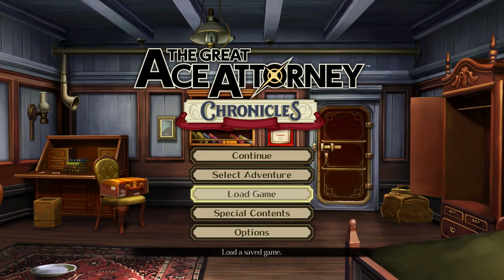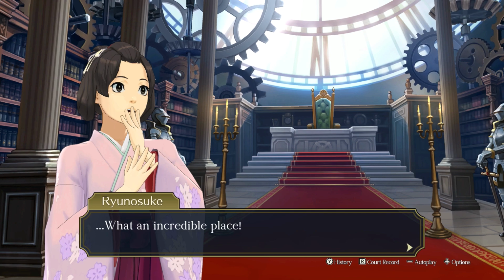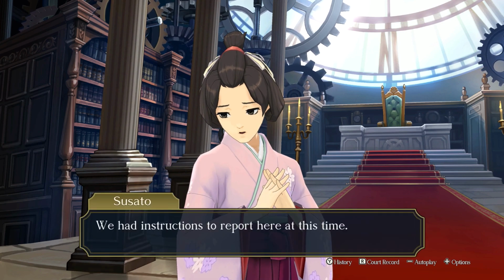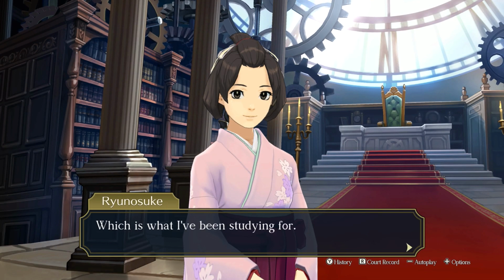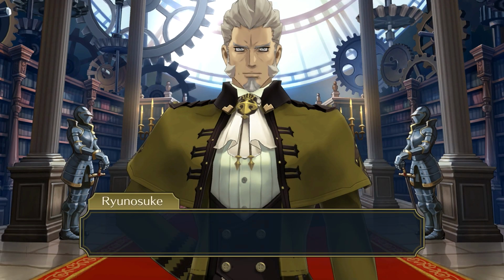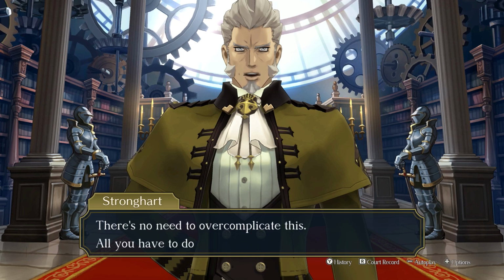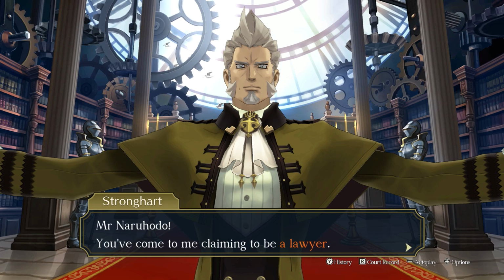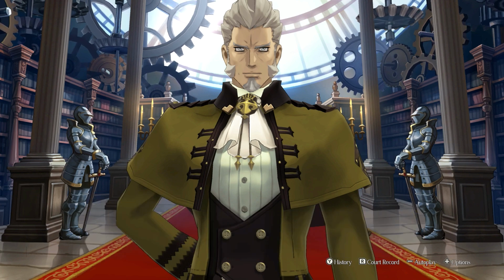The Great Ace Attorney Chronicles [Adventures] #22 - The Adventure of the Runaway Room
Our pair have arrived to Great Britain's capital - London! We'll be meeting with the Lord Chief Justice to announce Kazuma's unfortunate death...but also petitioning Ryunosuke to partake in the study tour.

What will the answer be? What will we have to do?
Check me out on these other medias!